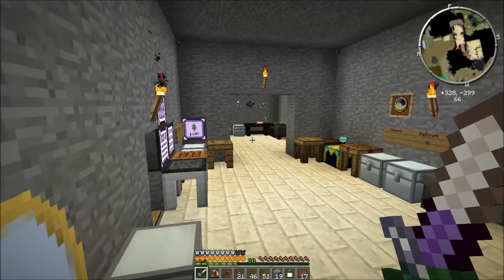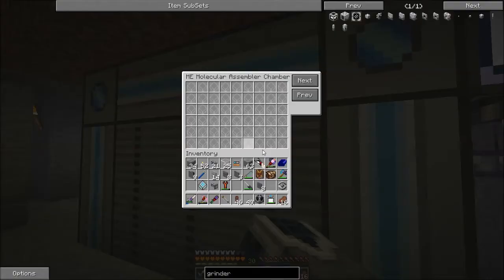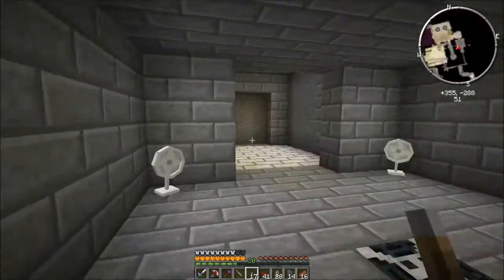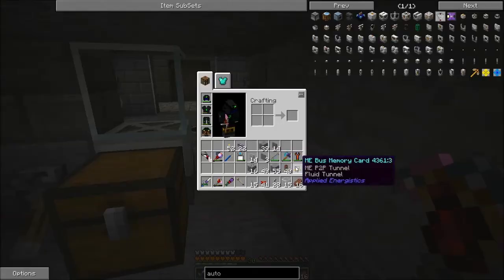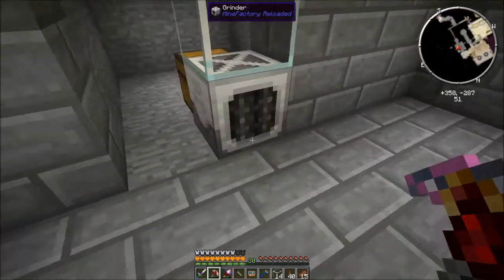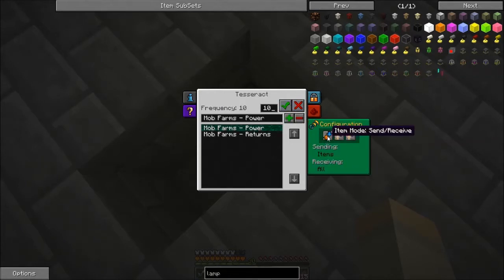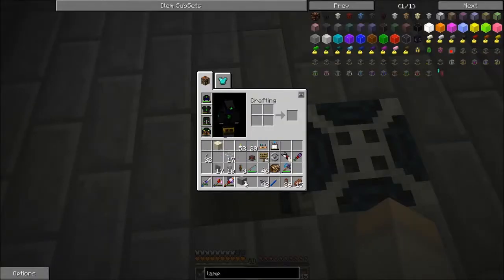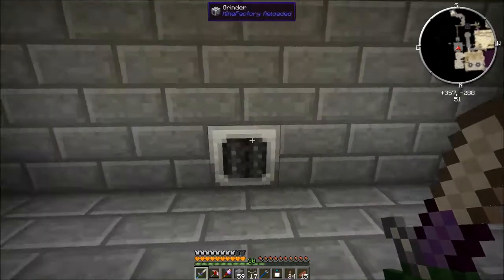Minecraft 1.6 FTB Direwolf20 Pack - S1E58 - Auto Spawning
Now I have a ready supply of mob essence I can set up some proper mob spawners.

Watch as I play the Minecraft, in survival mode, with lots of Mods. In this season I'm running the Feed the Beast Launcher with the Direwolf20 Mod pack slightly customised to remove the following mods:
Morph, Billund, Ender Storage, Hats & Hat Stand

I've also added Emashers Mods & Soul Shards.